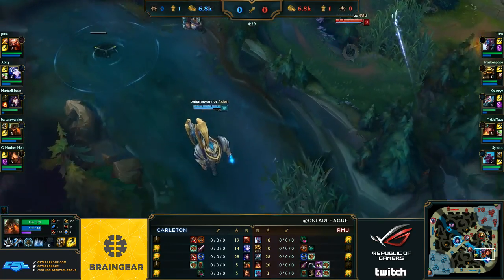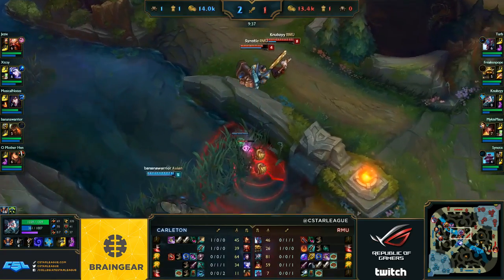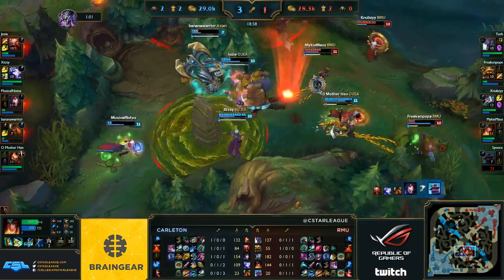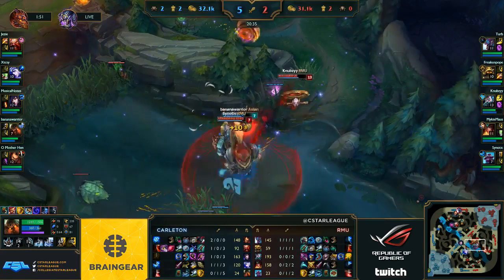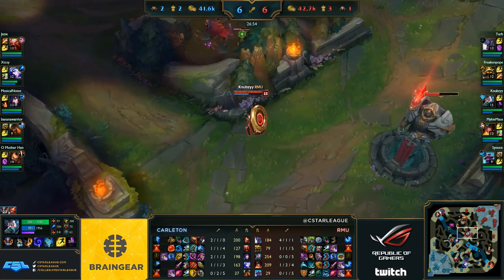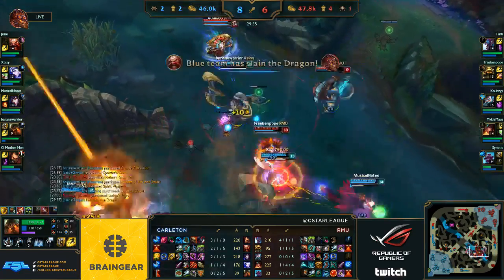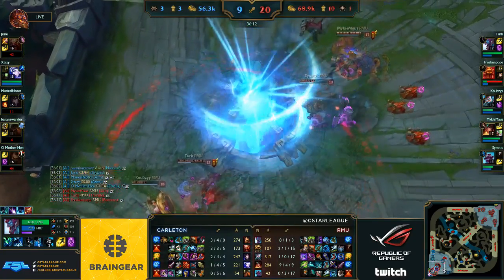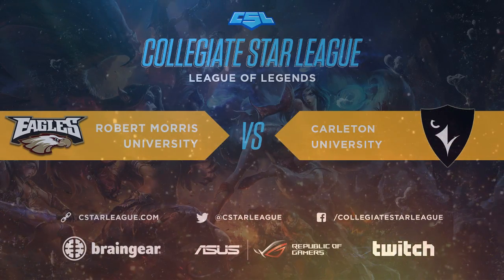(LoL)Playoffs Ro32A: Robert Morris(13-0) vs Carleton(11-2) - Game 2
*Minor hiccup with obs at start of Game 2*
Game 2 - Playoffs Ro32A: Robert Morris(13-0) vs Carleton(11-2)

Catch all our League of Legends games on Monday and Friday at 6pm PT